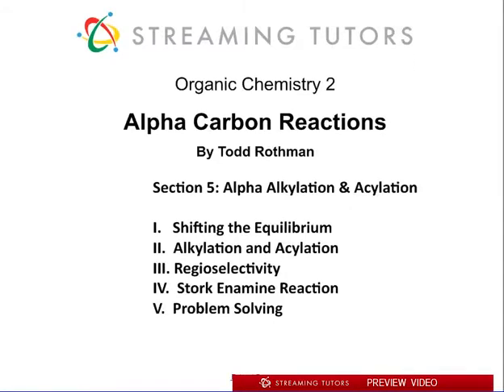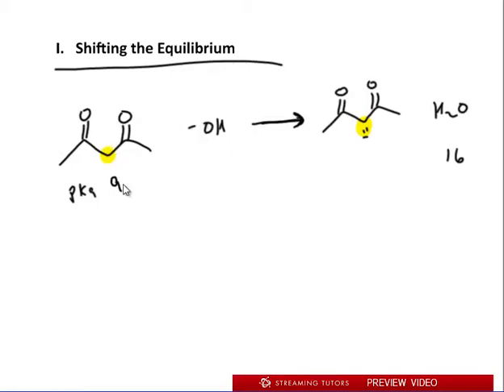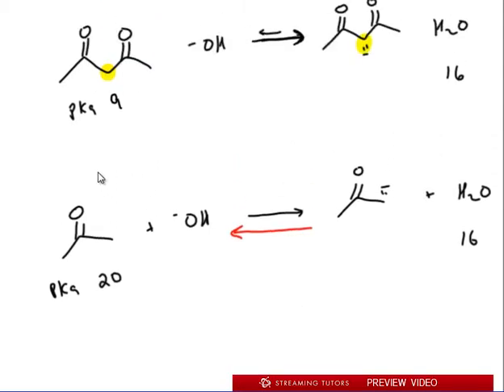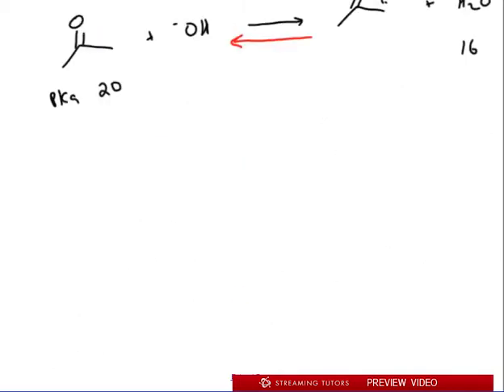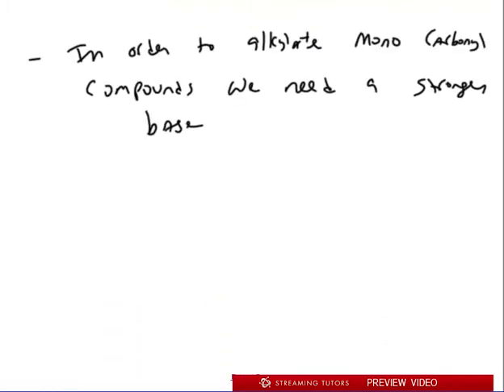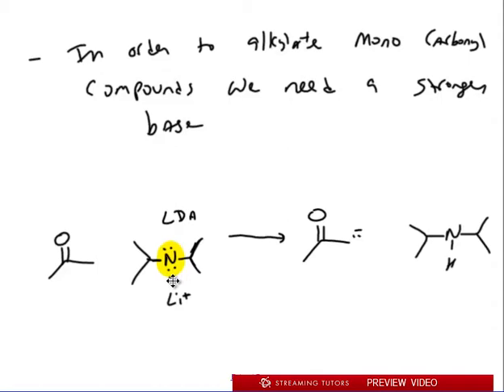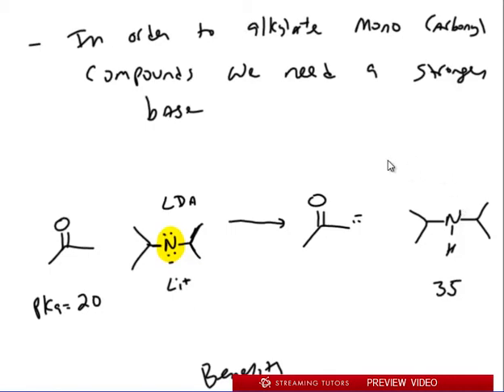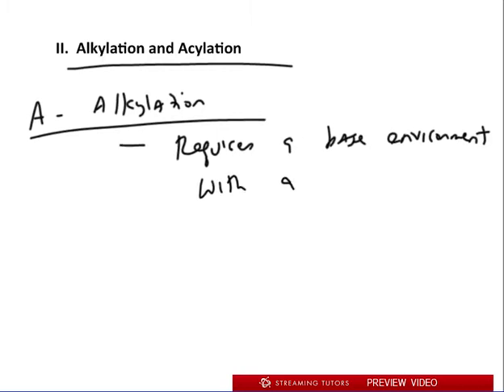Alpha Carbon Reactions Section 5 Alpha Alkylation & Acylation